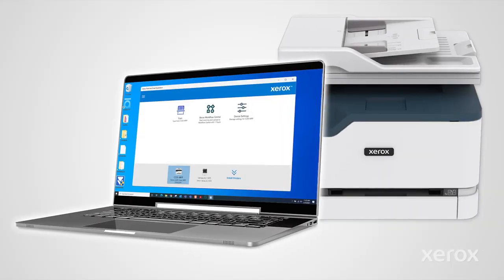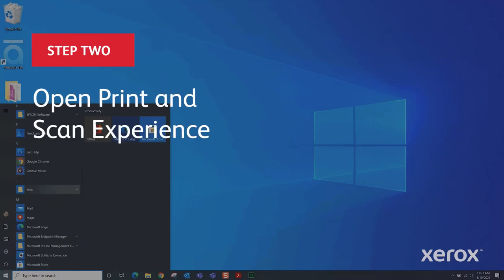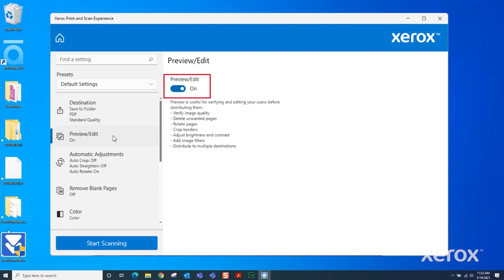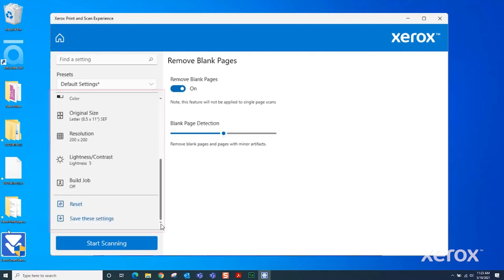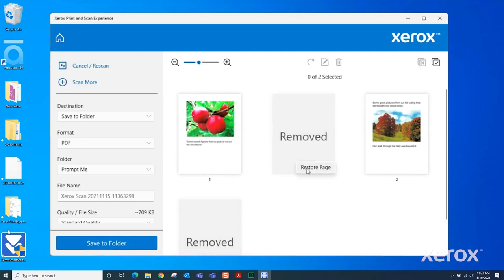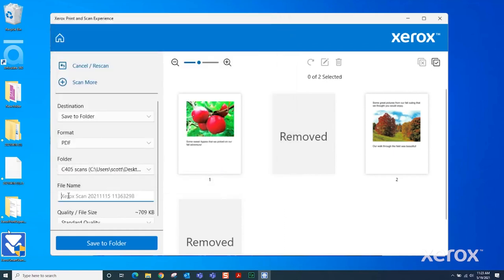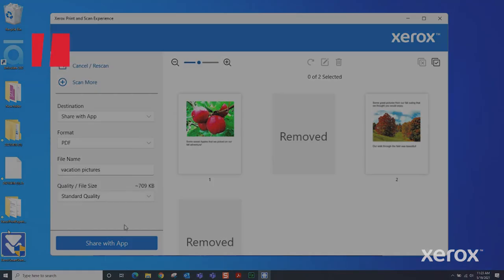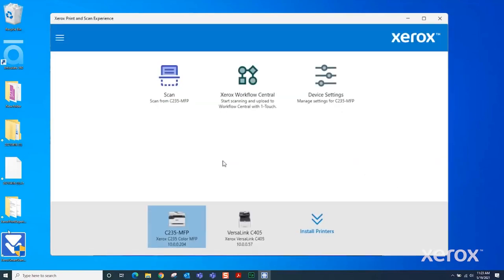Xerox® C235/C315 Color MFPs, Xerox® B235/B305/B315 MFPs Print and Scan Experience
This video demonstrates how to scan a document to the desktop and share the file using Xerox Print and Scan Experience.

BR34578